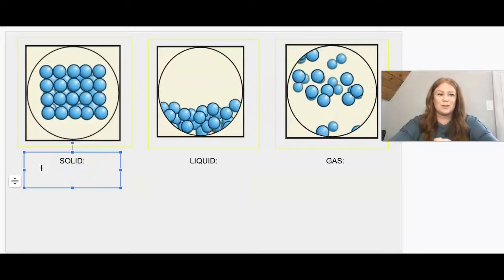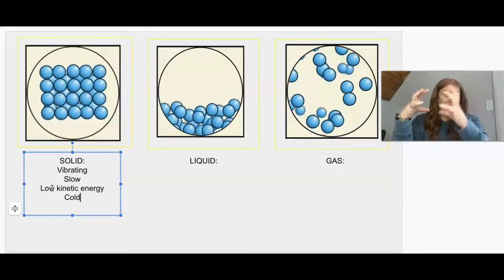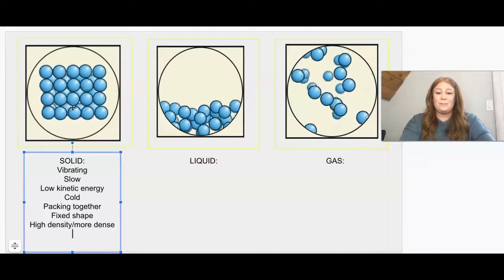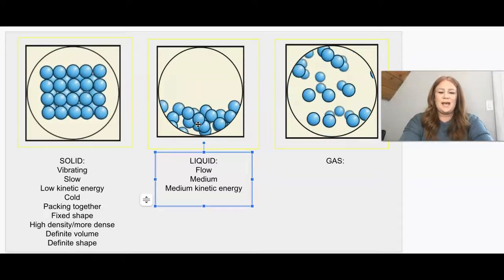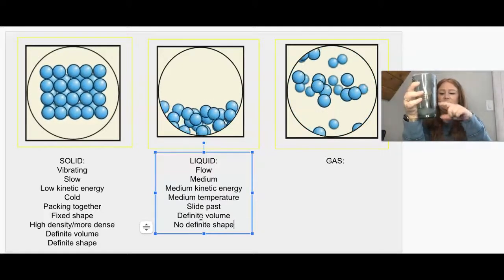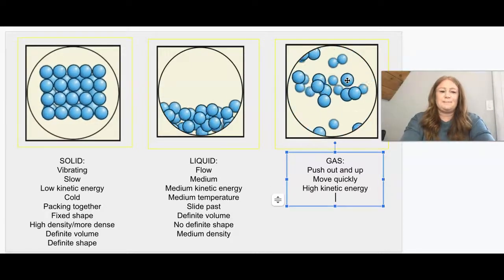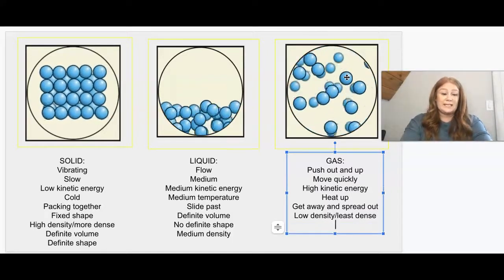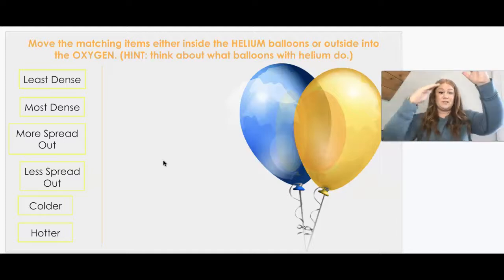States of Matter Sort